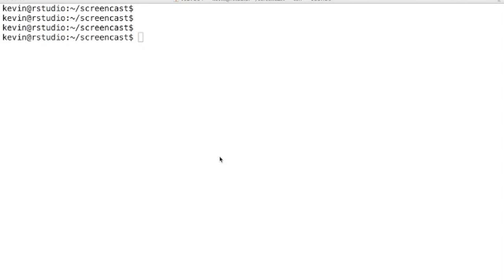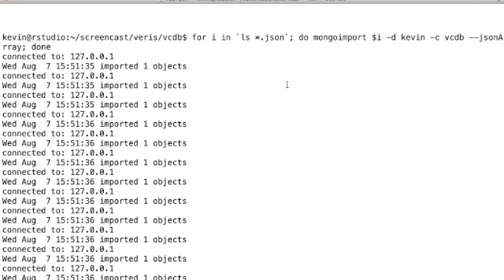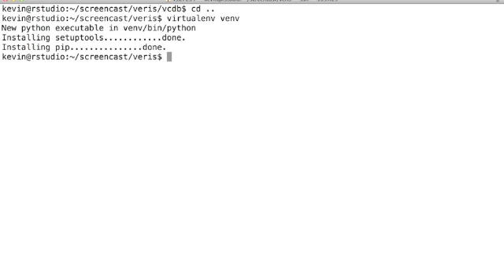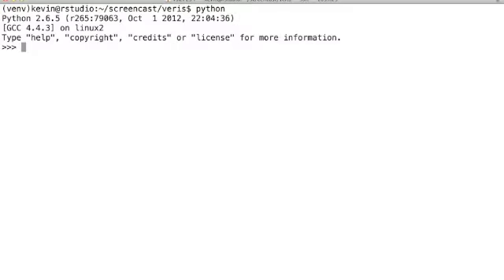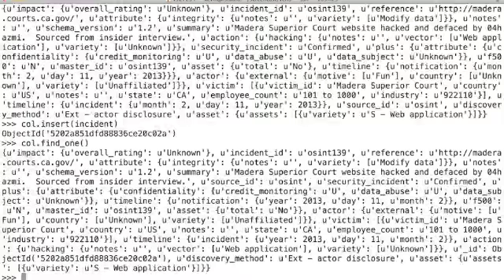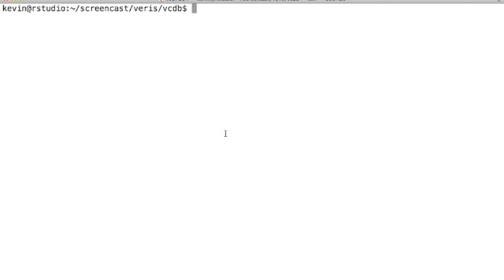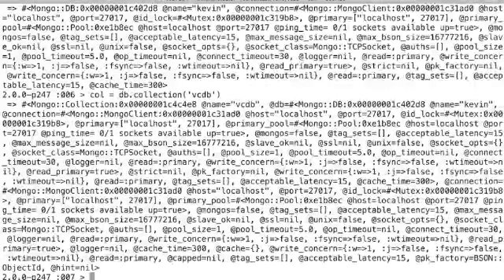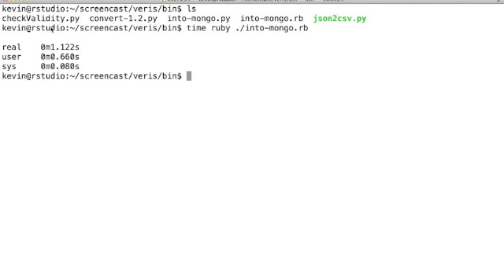Importing VCDB Json files to Mongo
This is a screencast demonstrating how to use Python and Ruby to upload the VCDB JSON files into a Mongo database.